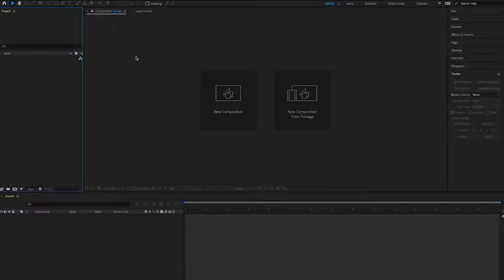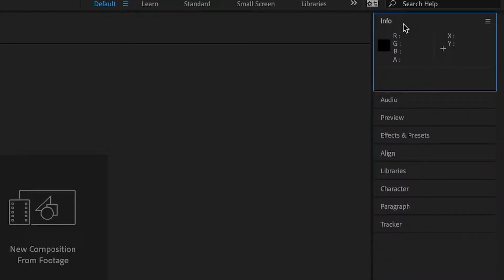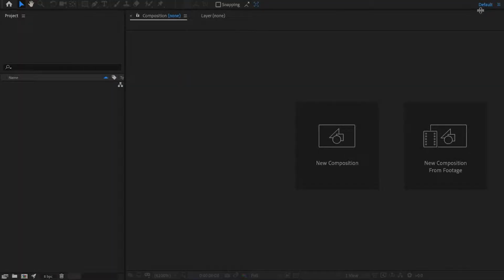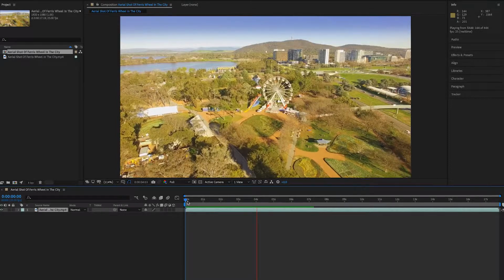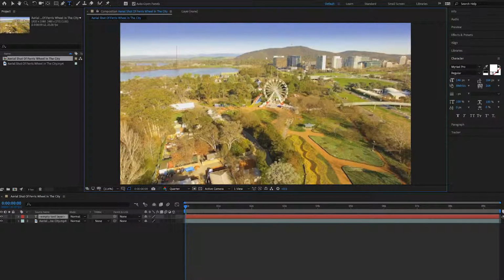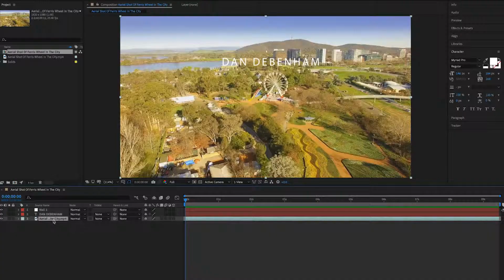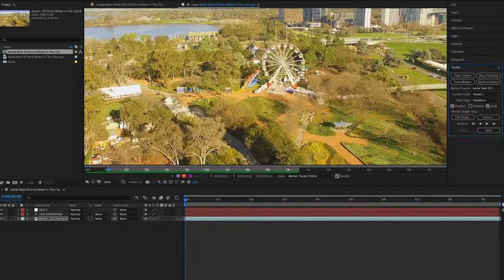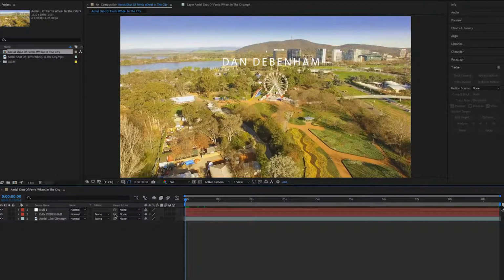AFTER EFFECTS Basics [Part 2]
After Effects Basics Part 2. Learn whats where on the application and follow along with a tutorial to get you started with how to use Adobe After Effects in your projects. The possibilities are limitless.